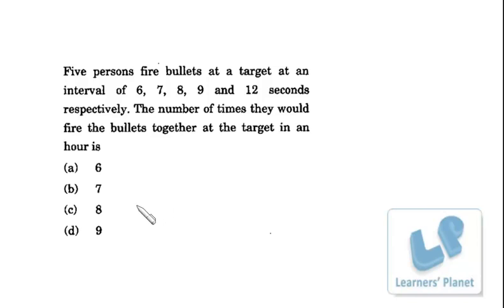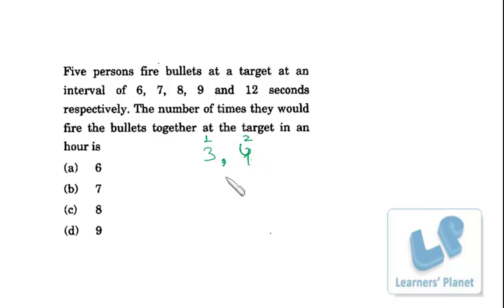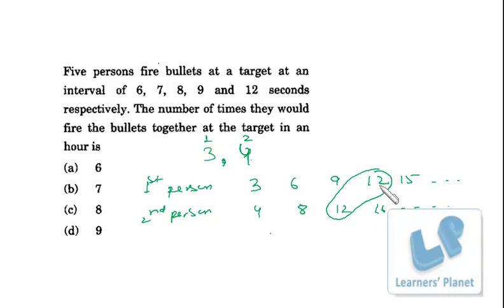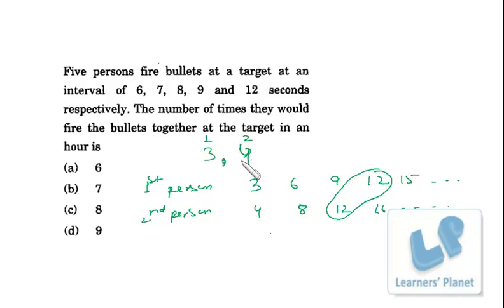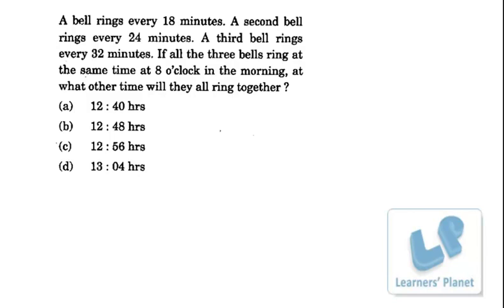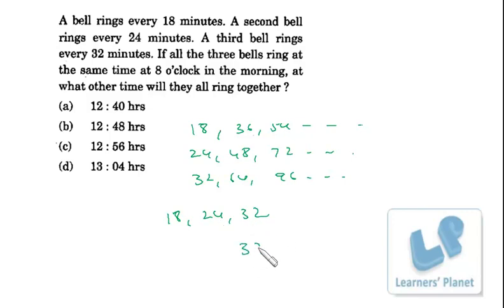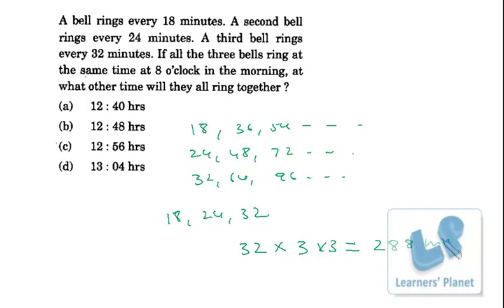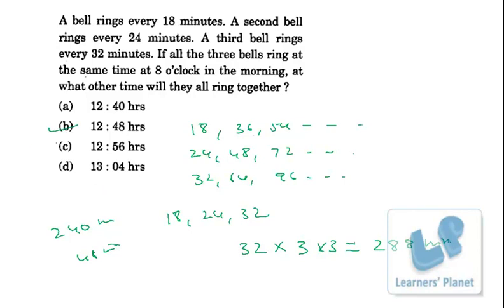Civil services prelims 2014 paper video lectures LCM problems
Problems from Civil services prelims 2014 paper have been solved in this video. Complete collection of videos in quant, data interpretation, reasoning, general awareness & current affairs for IAS and allied exams.